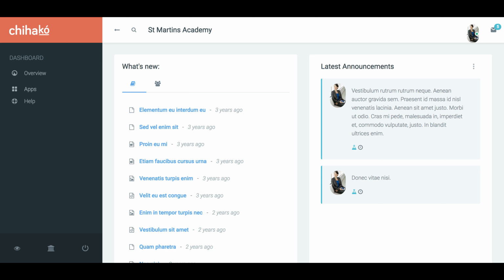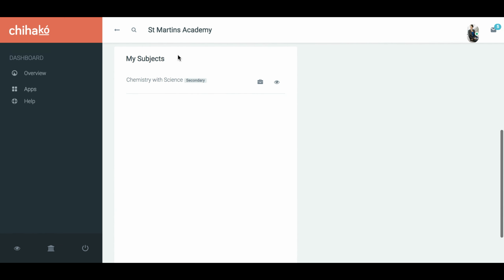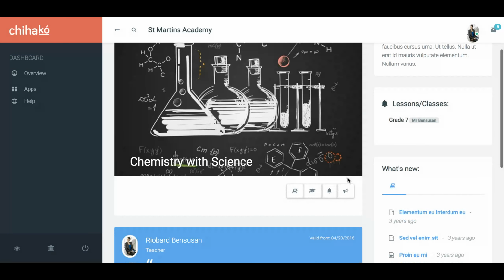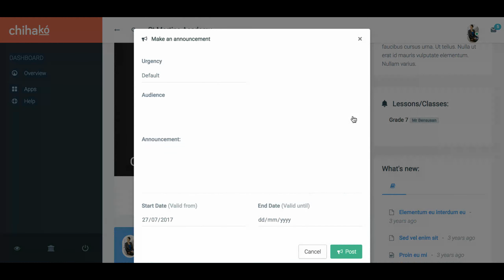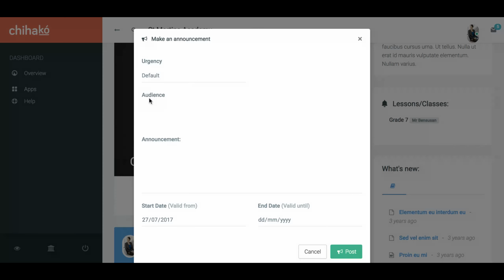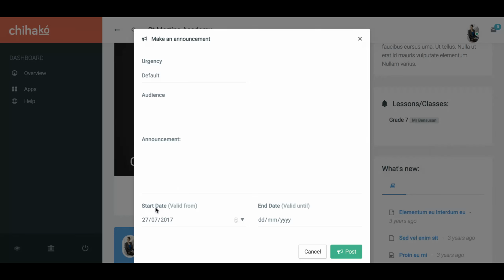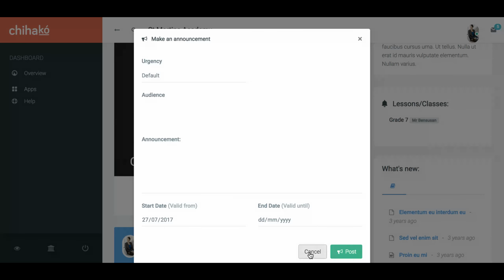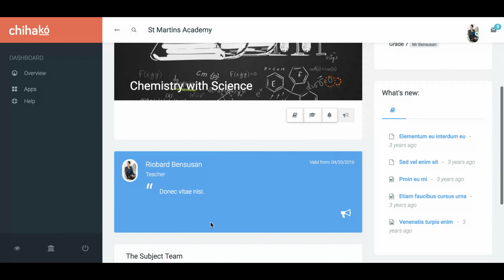Creating an announcement within your subject